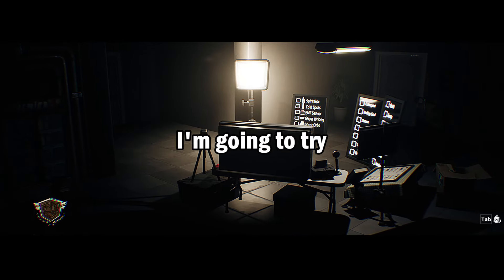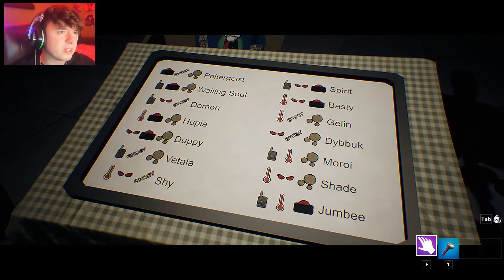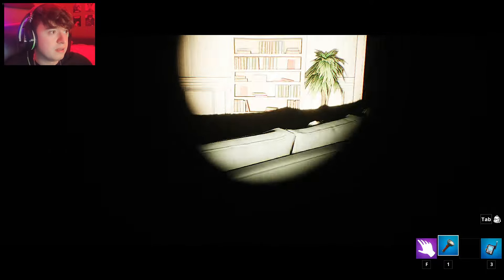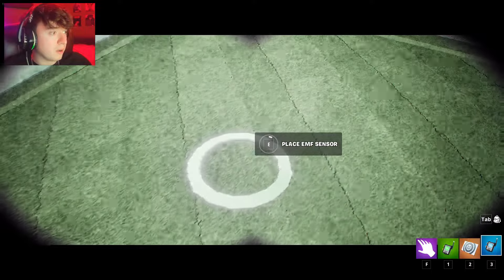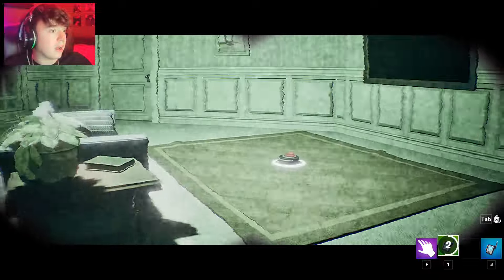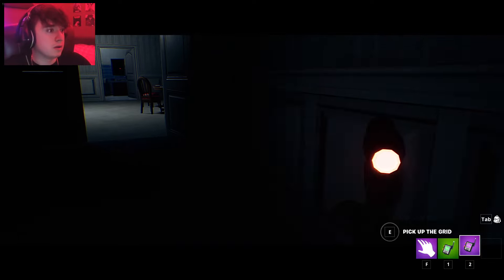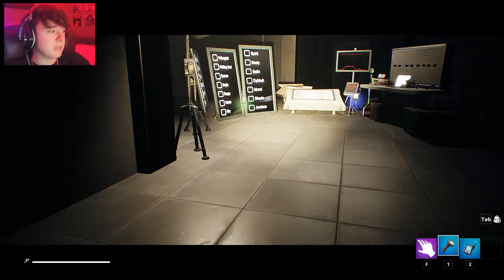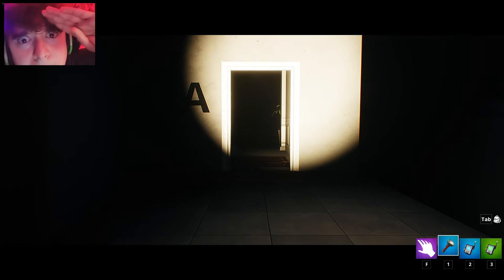JUMSCARES AND TERROR | Phantom Investigation NEW Fortnite Creative HORROR Map 2024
Playing Fortnite PHANTOM INVESTIGATION Full Walkthrough. BEST HORROR CREATIVE MAP ON FORTNITE 2024. (Chapter 5 season 2)
What are you doing in description, you should be watching my videos